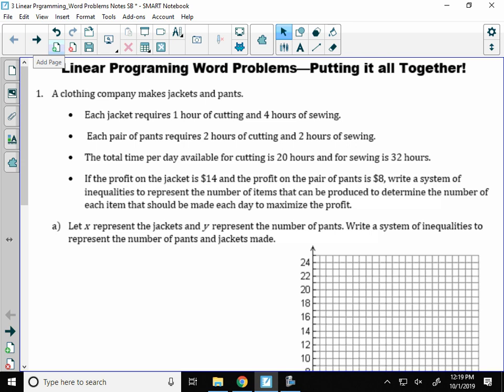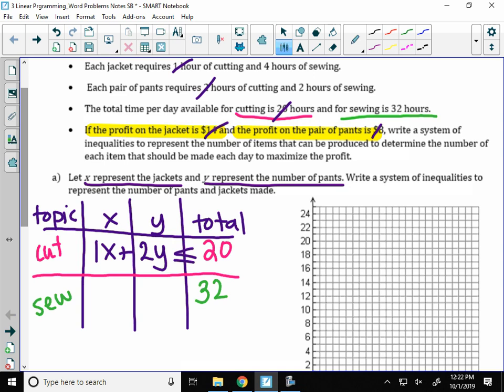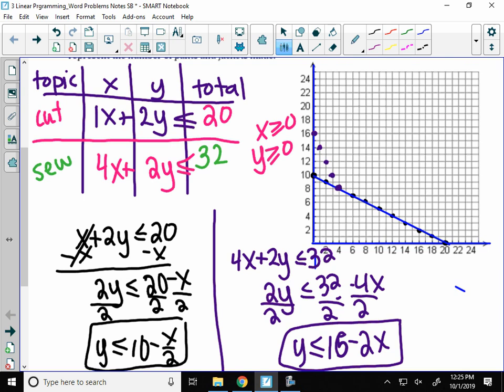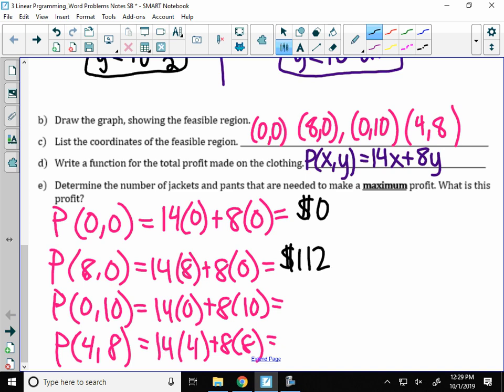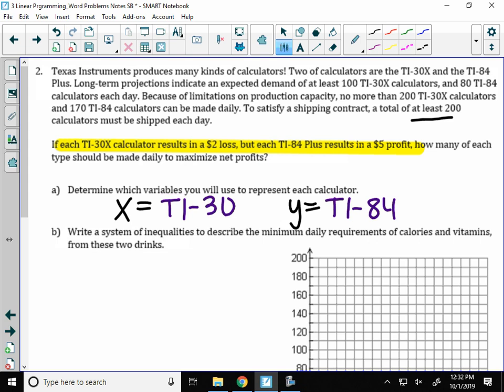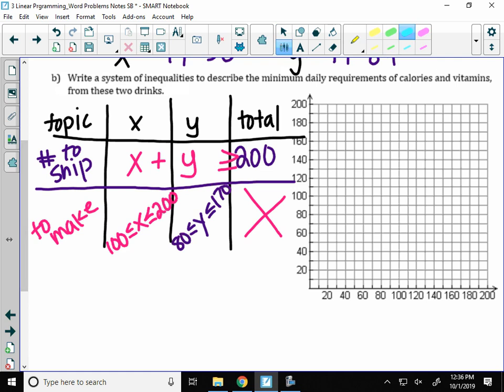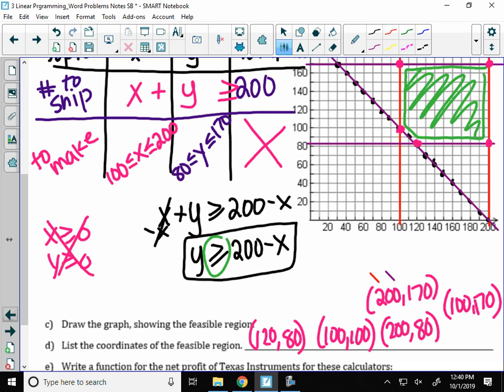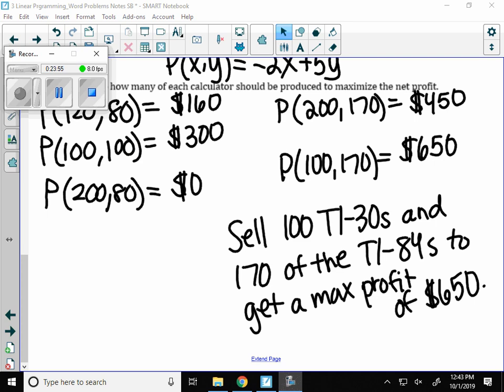HA2 Linear Programming Putting it All together 2019